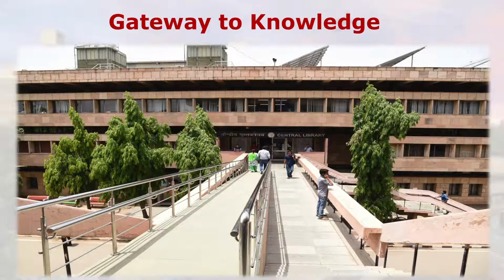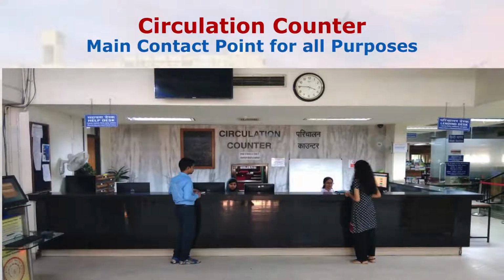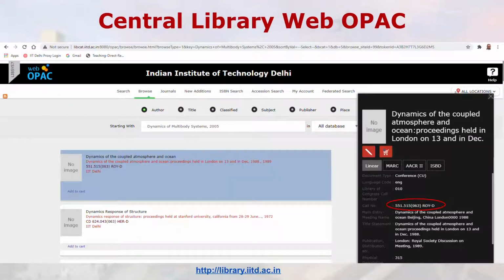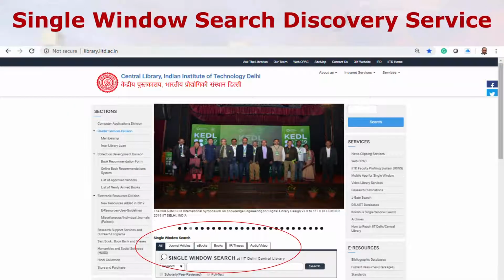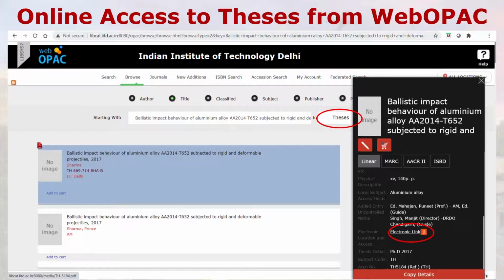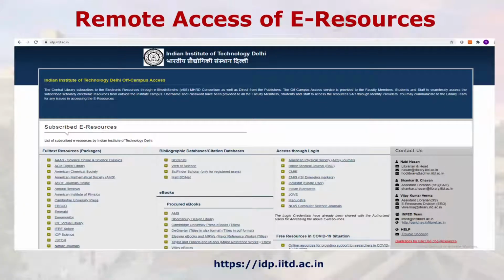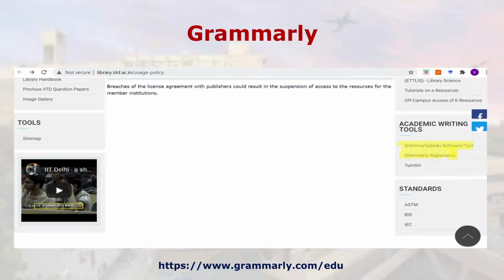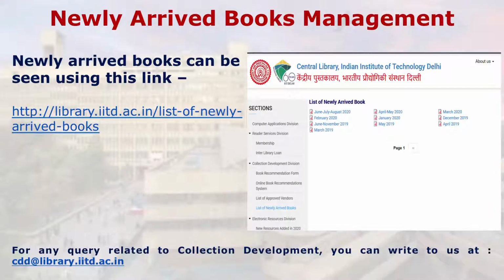Library Orientation Video for the Users: Virtual Tour of Central Library Facilities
IIT Delhi Library System comprises of a Central Library and about 32 Unit Libraries of Departments, Centres, Schools, etc. The Library System is the early adapter of new and emerging technologies, services, and products.  Vital services offered through the Central Library include; ICT based services using Baadal cloud, Video Library, E-Resources, Computer and Networking Facilities, RFID, Faculty Profiling System (IRINS), Library App, Discovery Service, eNewsClippings, Ask the Librarian, Research Support Services and Outreach Programs, Institutional Repository, Remote Login Facility, National Resource Centre for Library and Information Science (ARPIT), International Library Collaborations, etc. The library currently has about 10,000 members.
Industrial establishments can also avail the Library services.